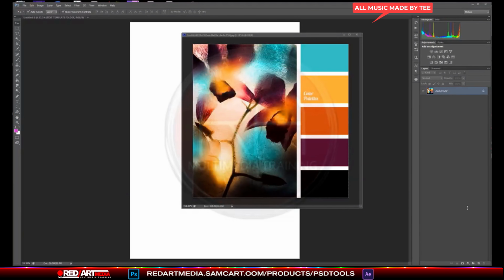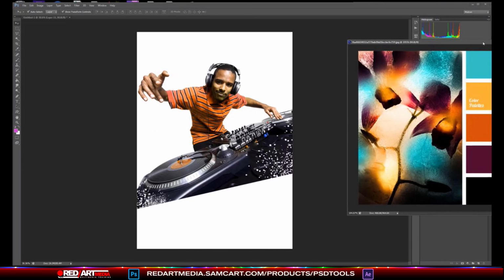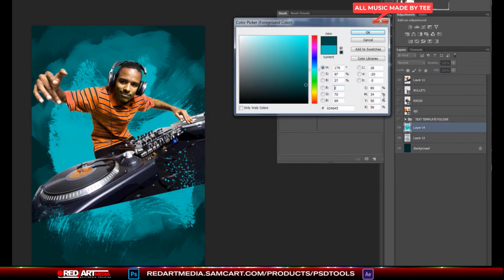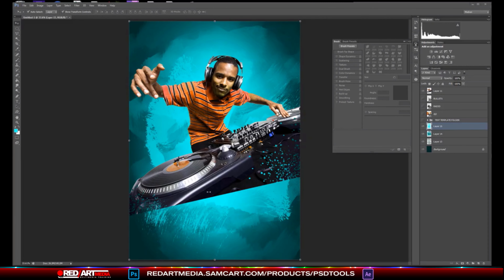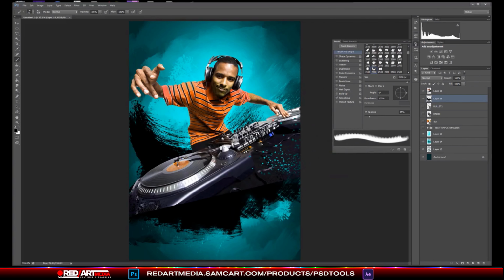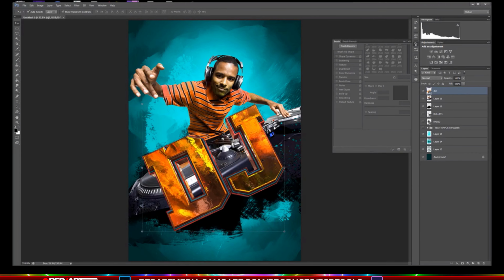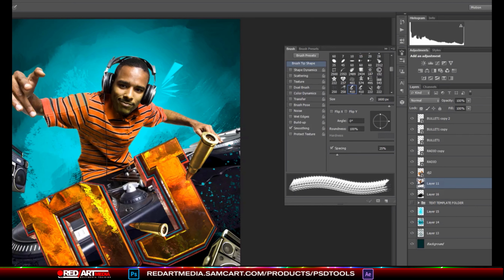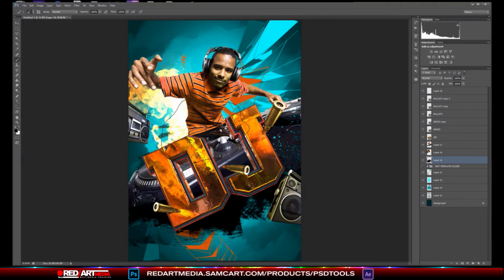How To Make a Poster / Flyer in Photoshop Tutorials for Graphic Designers Flyer Design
How To Make a Party Flyer in Photoshop Tutorials for Graphic Designers Flyer Design
𝗯𝗿𝘂𝘀𝗵𝗲𝘀🎨𝗮𝗻𝗱 𝗽𝗻𝗴 𝗳𝗶𝗹𝗲𝘀 𝗡𝗢𝗪!

Social Media Poster Design Photoshop tutorial will show you how to produce party event flyers & poster design ideas based on choosing a color scheme and theme for creative social media ads. Facebook ads design, An Instagram banner ad, and other social media benefit from these flyer designs much more than print now. Animated gif social media design is on the rise as well.

WATCH A COMPLETE VIDEO TO GAIN ACCESS TO THE PROJECT FILE PSD MASTER.